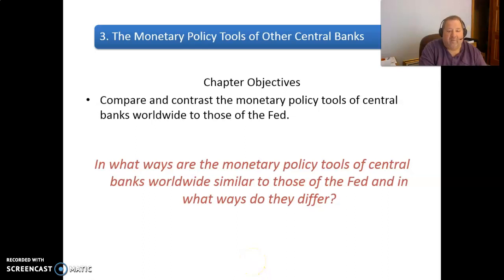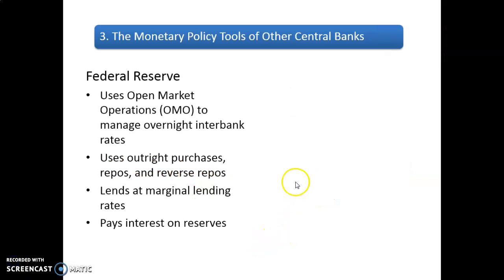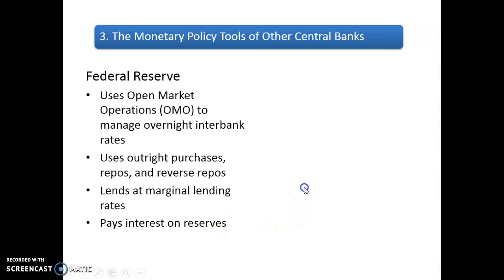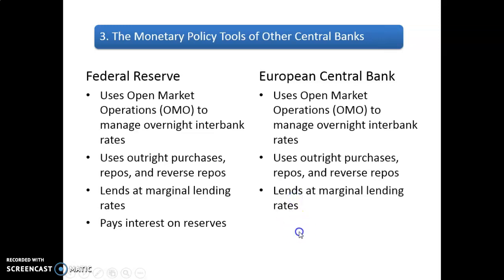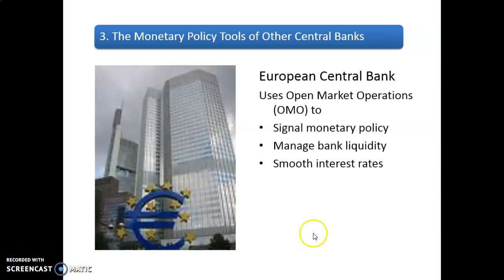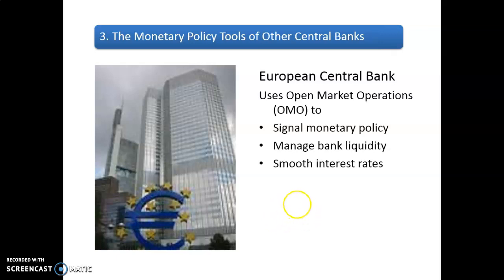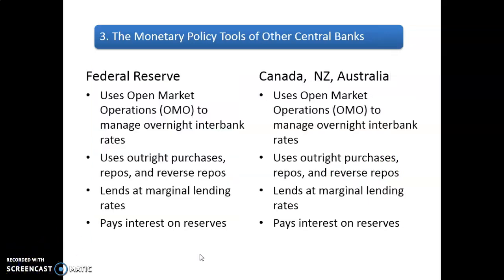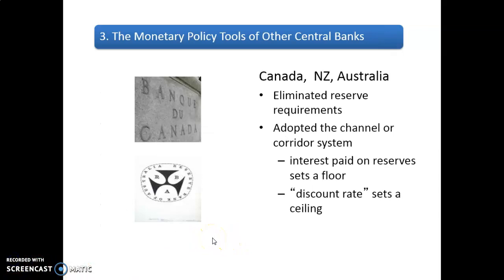EB 381 Ch. 16 Session 2